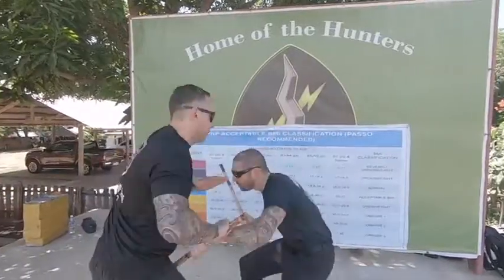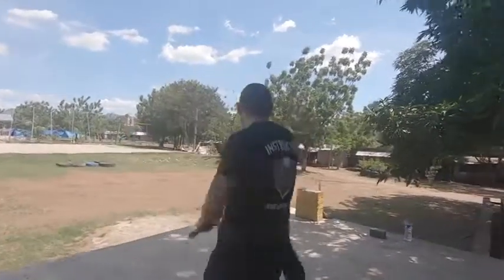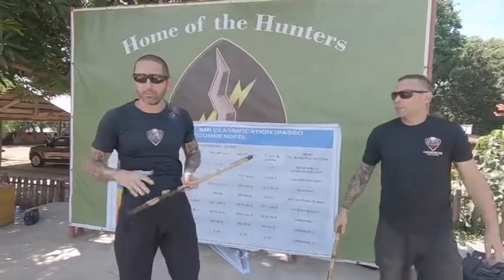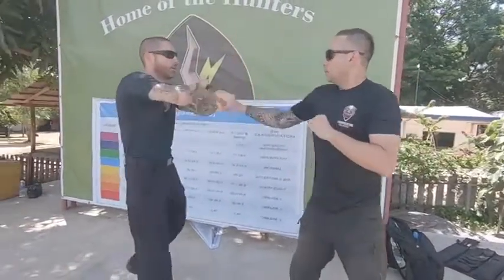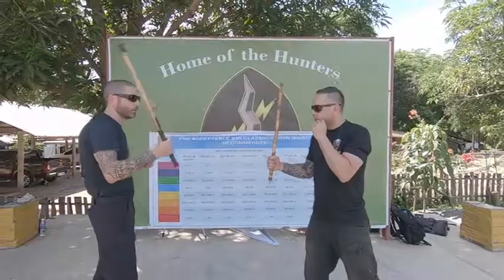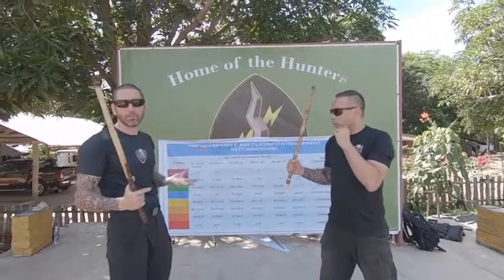mindanao Philippines Police Base . Phase 3 stick Drills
a sneak Peak of Phase 3 instructor course drills